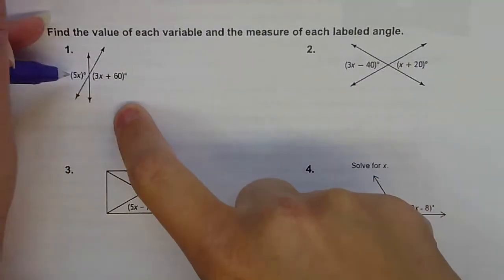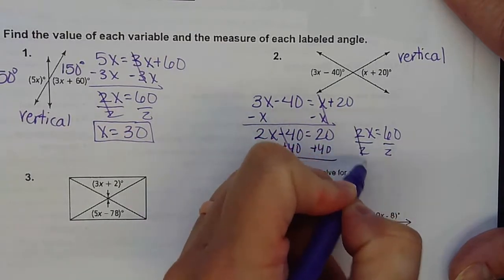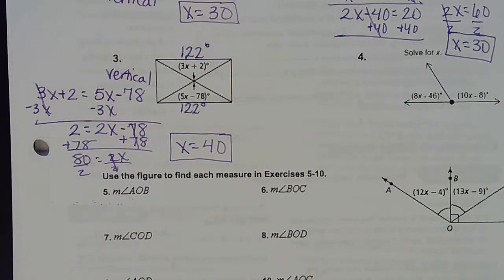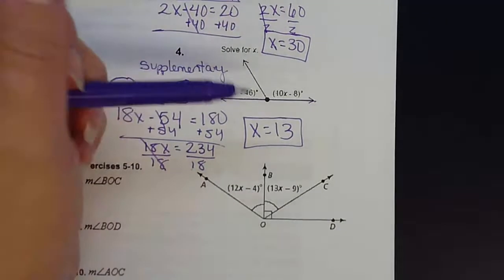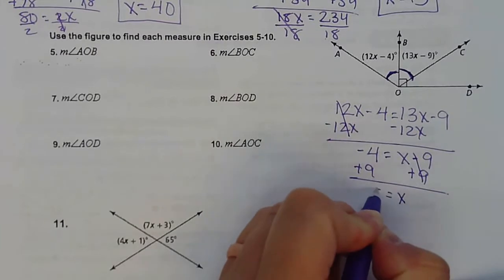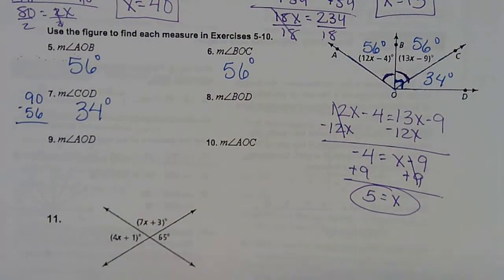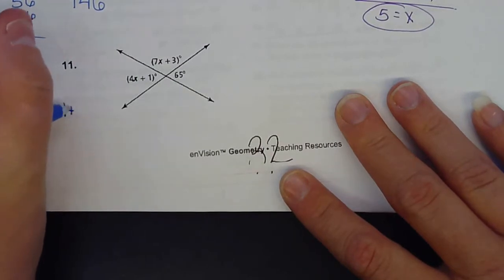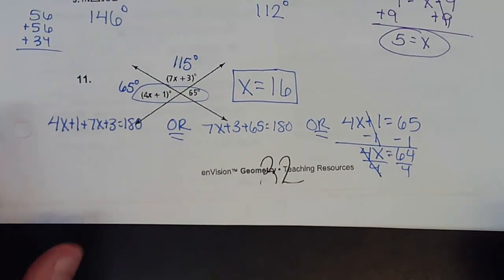Geometry Unit 1 Angle Pairs Quiz Review